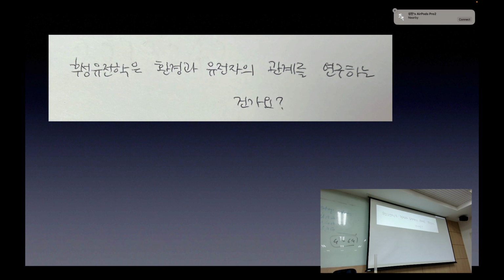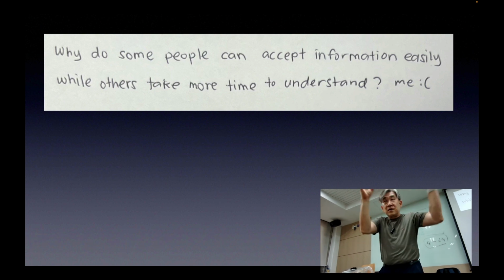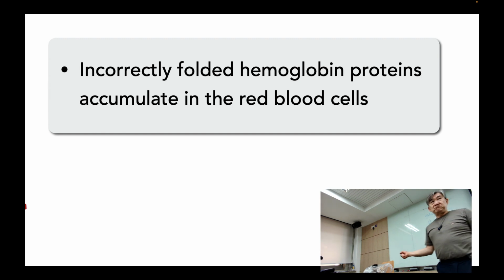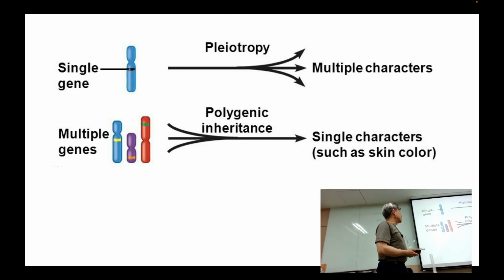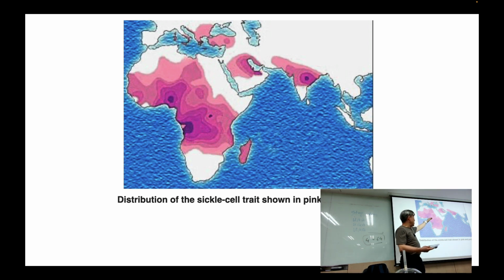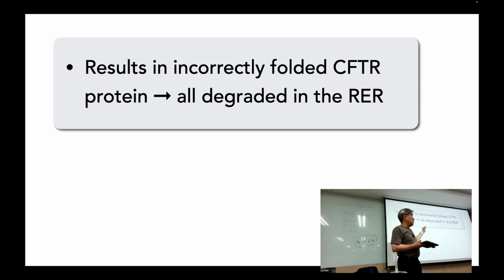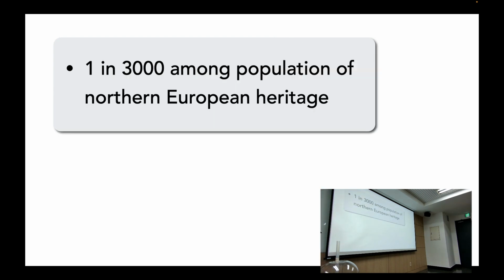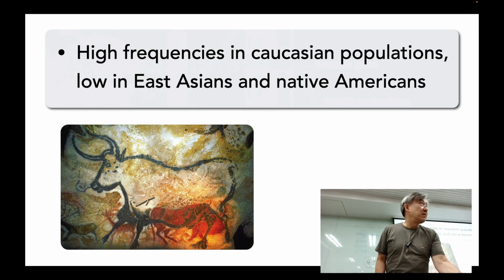Lecture_13_2_Understanding Life Science_SMWU_2023_1